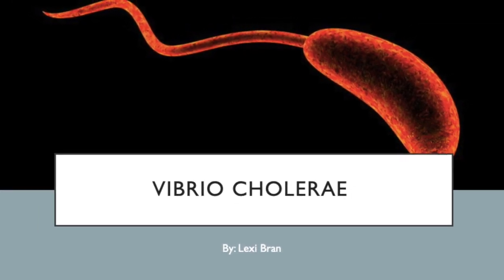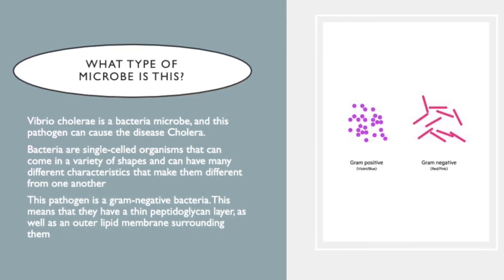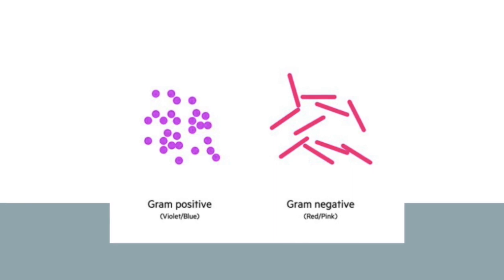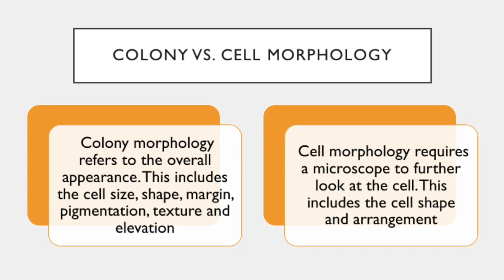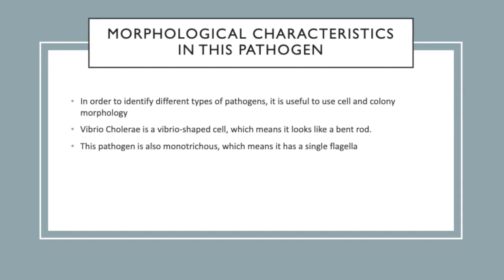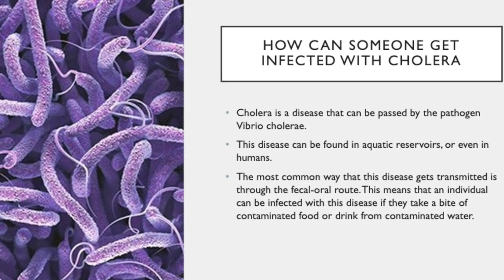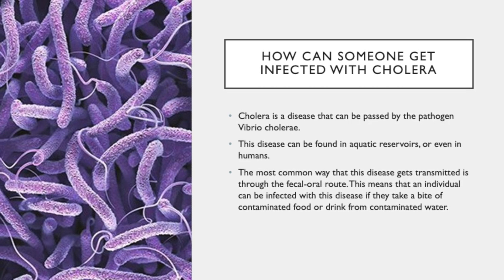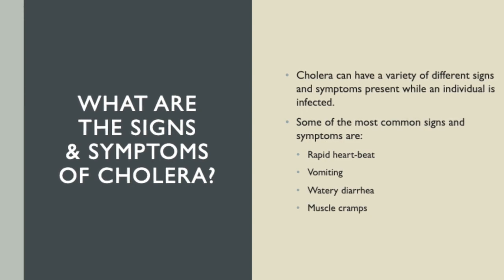Vibrio Cholerae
This video is about Vibrio Cholerae